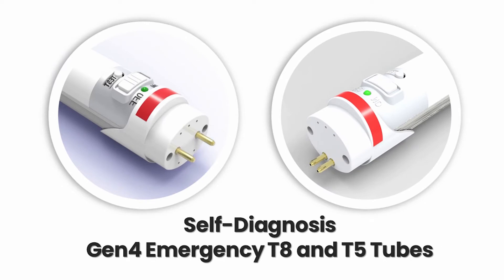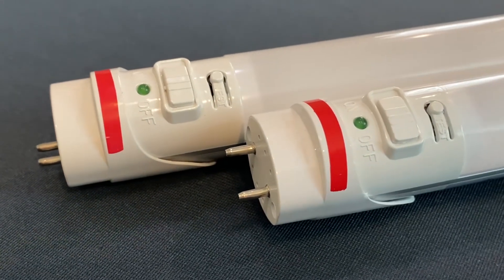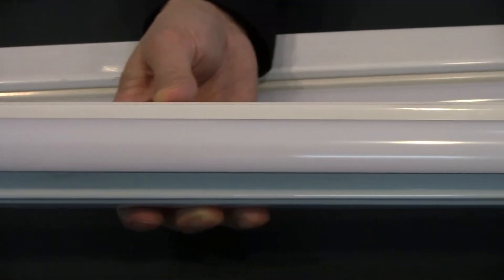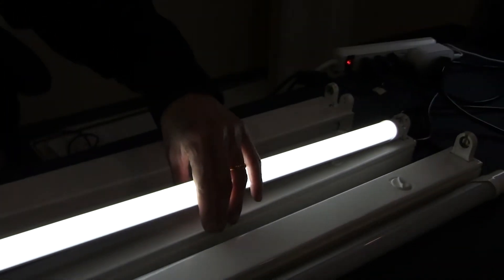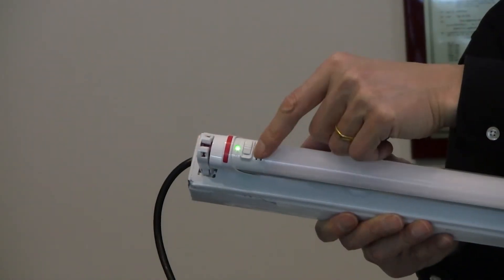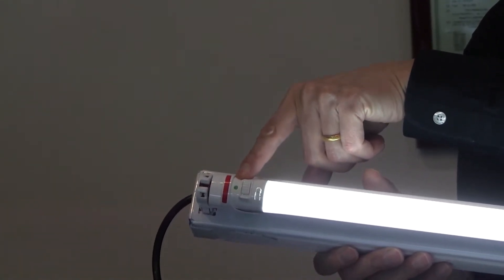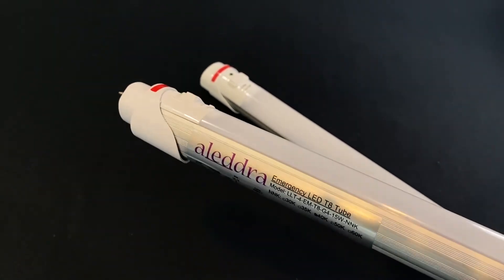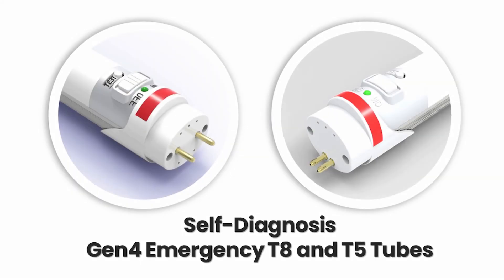Aleddra Gen 4 Self-testing/Self-diagnosis Emergency T8 and T5 Tubes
Aleddra’s 4th Generation Self-Diagnosis Emergency Tube is 2-in-1 tube that can be used both as a regular LED tube PLUS an emergency tube. During normal operations this energy-efficient LED tube can be turned on/off via a wall switch. During a power outage the Gen4, automatically switches to the internal lithium battery for 90+ minutes at 420 lumens. Every (30) days the Gen4 will automatically self-test for (30) seconds  and annually it will self-test for (90) minutes meeting the emergency lighting audit requirements. This feature saves approx. 95% of the labor costs to perform these required audits.

Key Features of the Gen4 Emergency Tubes:
- 2-in-1 LED Tube: Both a Regular LED tube as well as an Emergency LED tube.
- Automatically Self-Tests: (30) second monthly and (90) minute annually
- Self-Diagnostics: The LED indicator light will flash slowly when the tube is in the test mode and rapidly if the battery is out of specification.
- Manual Test Button: Allows the end user to perform a manual (30) second test.
- Battery Shut off Switch: Extends shelf life.
- Emergency Mode: (90)+ minutes at 420 lumens.